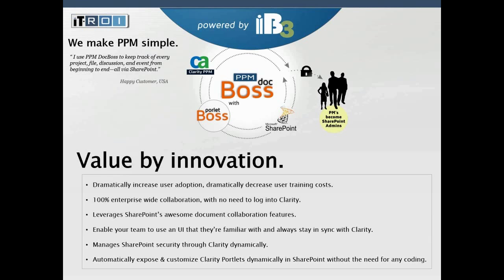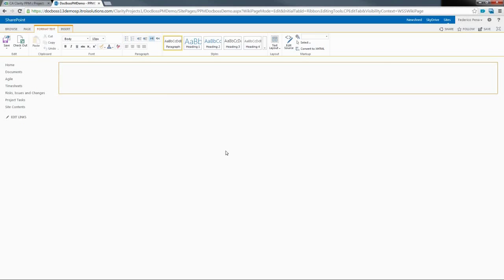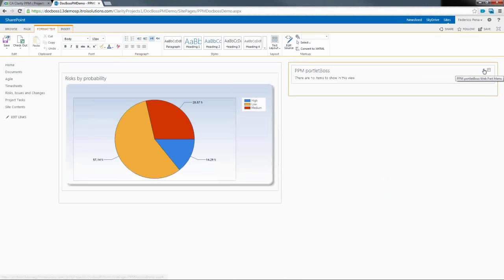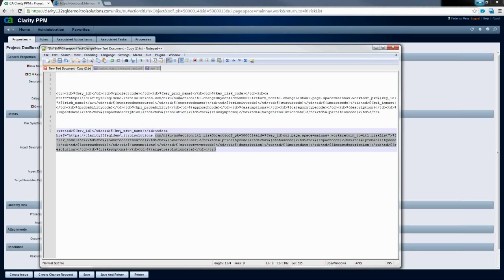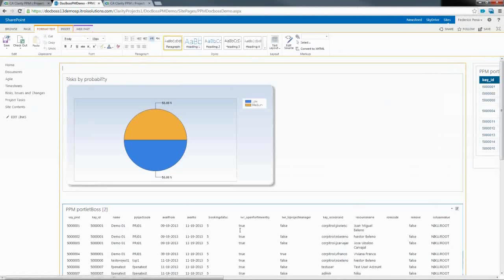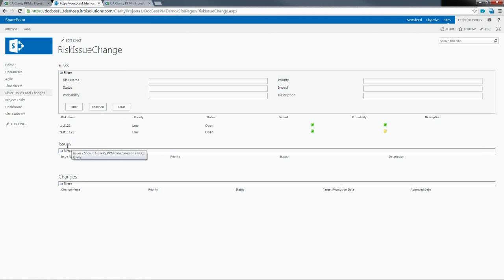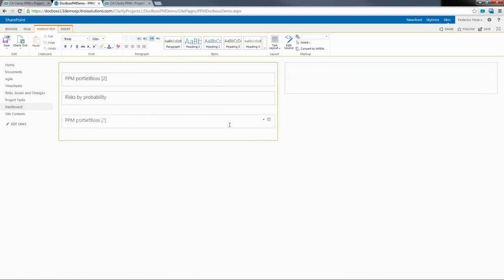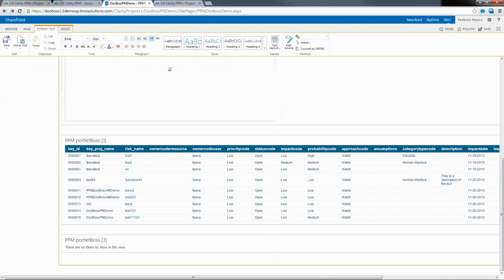PPM docBoss & portletBoss by IT-ROI Solutions - bi-directional Clarity to SharePoint integration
Hello Clarity Warriors,

Want to see how you can dynamically manage, update, create, and sync your Clarity PPM project data via SharePoint and Microsoft Exchange?
Documents
Blogs
Portlets
Tasks with Scrum management
Timesheets